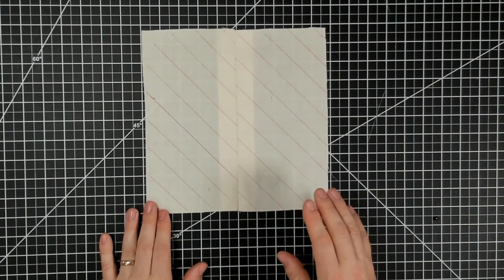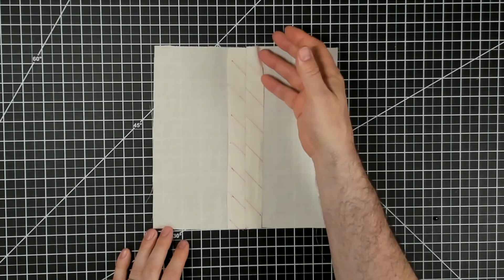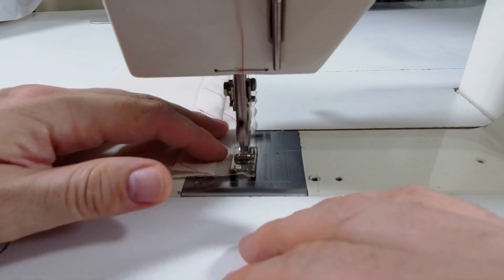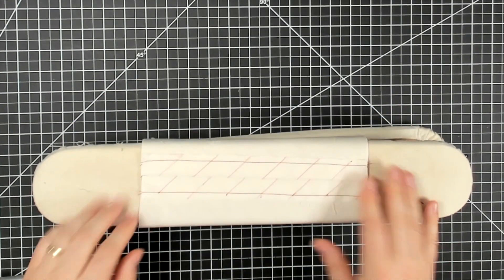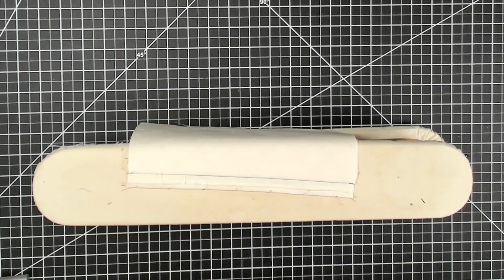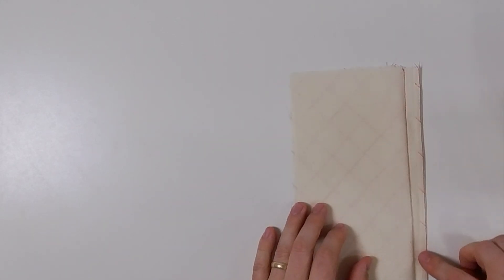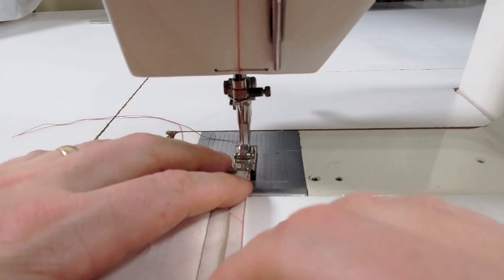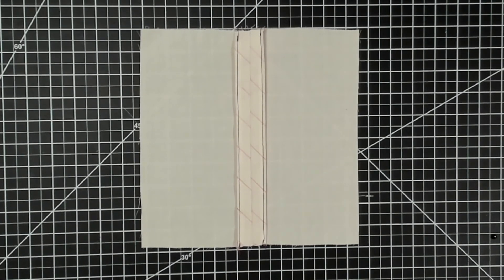Turn & Stitch Clean Finish